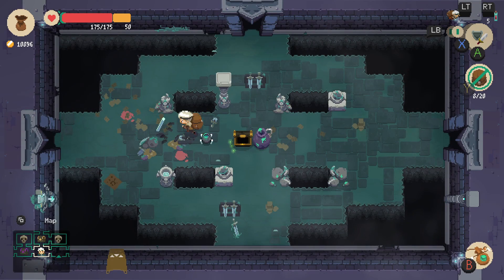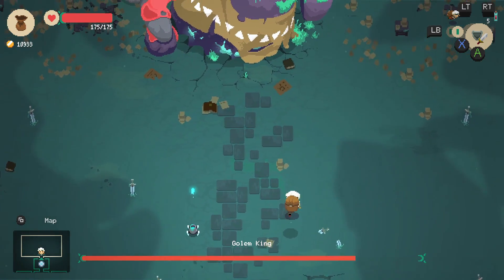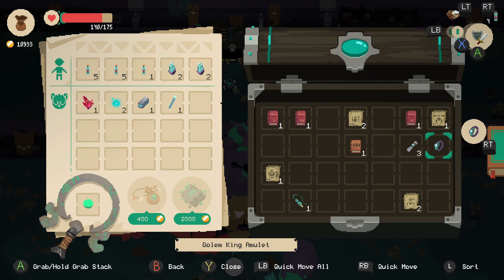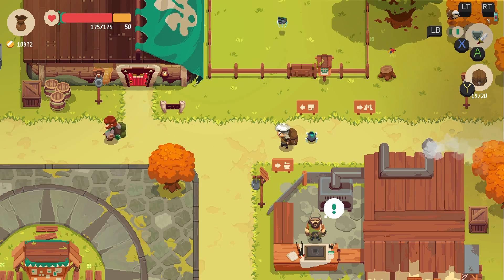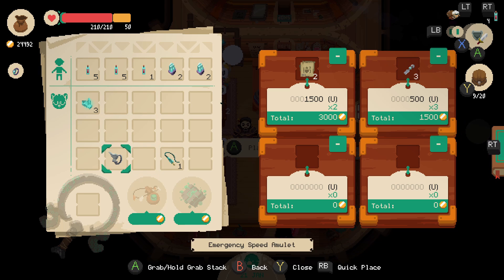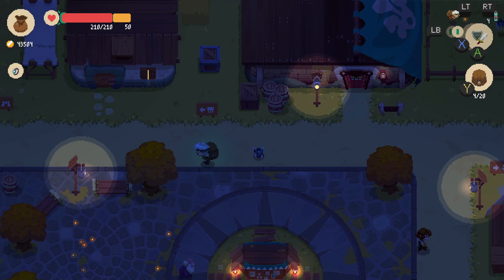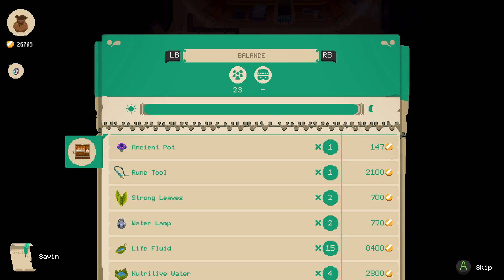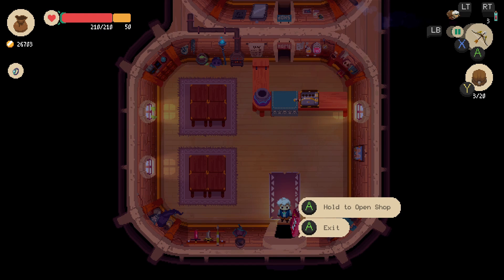New Store Opening! - Going Rogue - Moonlighter Episode 8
When one dungeon is completed, another dungeon opens...

MUSIC CREDITS